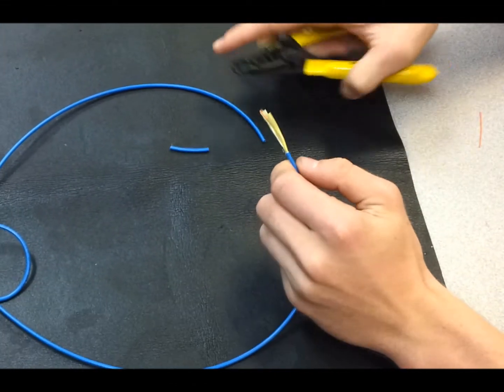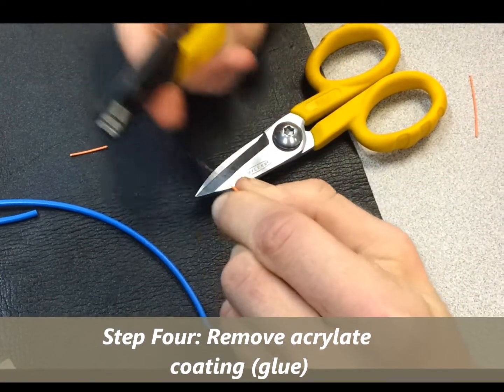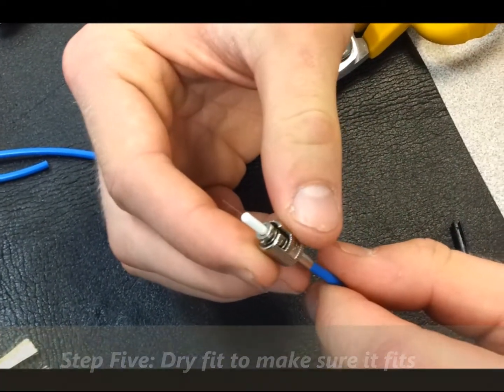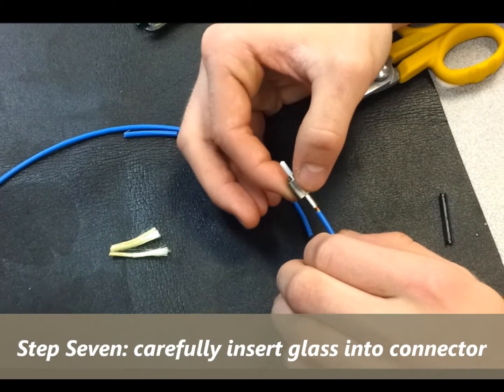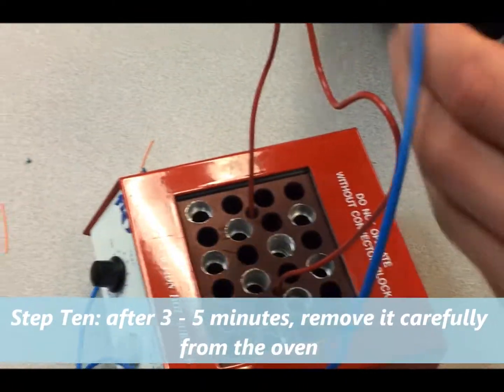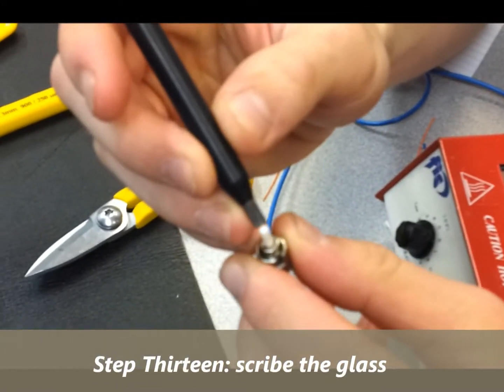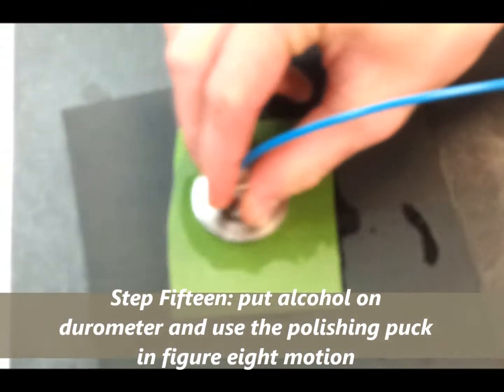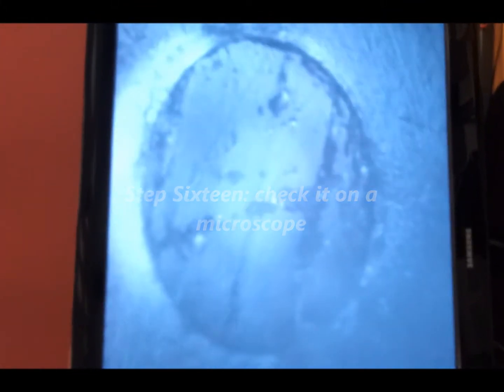Optical fiber termination- two part epoxy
Learn how to terminate an optical fiber with two-part epoxy.